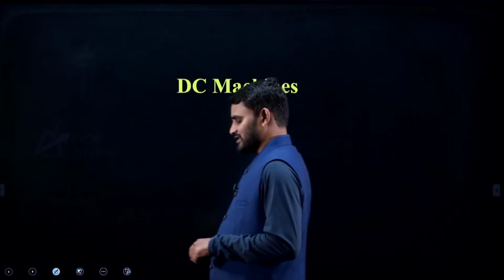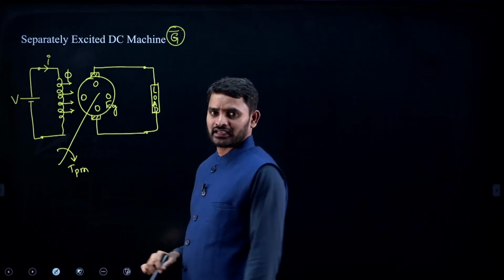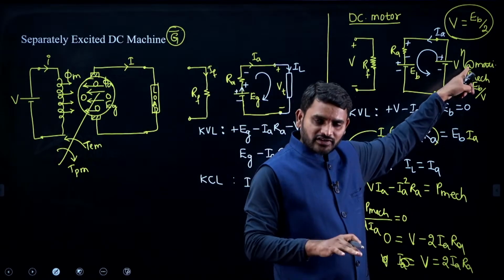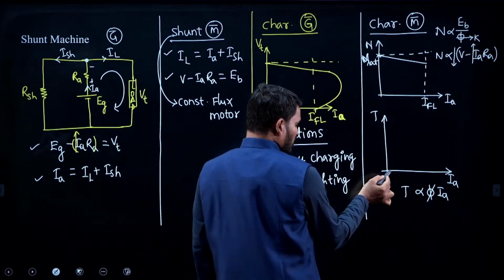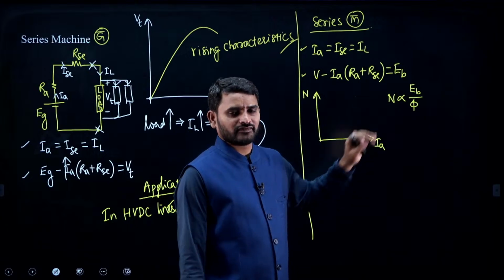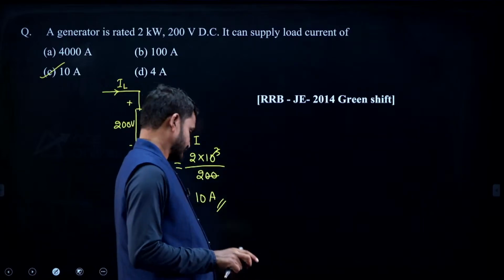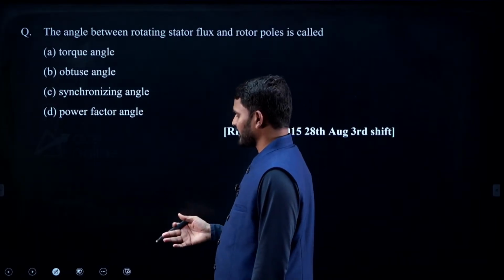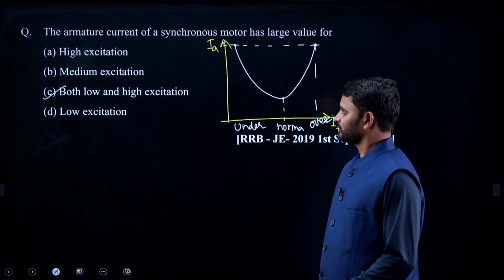RRB JE (CBT-II) Electrical Engineering | Revision Series with PYQs | Machines | ACE Online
Enhance your RRB JE (CBT-II) Electrical Engineering preparation with our focused Revision Series on Machines, covering essential concepts and Previous Year Questions (PYQs) explained by expert faculty from ACE Online, aimed at building strong fundamentals, improving problem-solving skills, and maximizing your exam performance through effective, exam-oriented revision designed specifically for aspirants targeting success in the upcoming RRB JE 2025 Electrical Engineering exam.